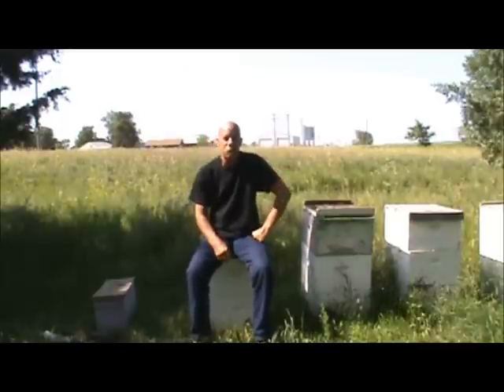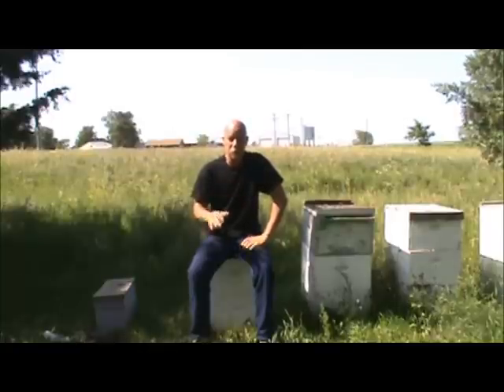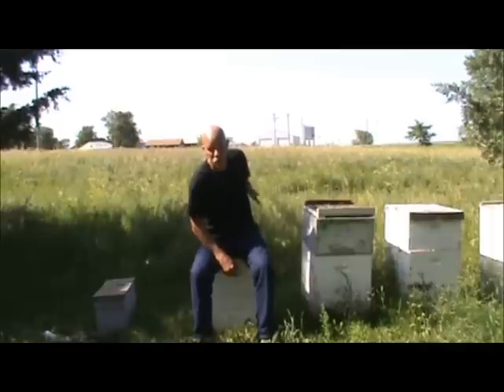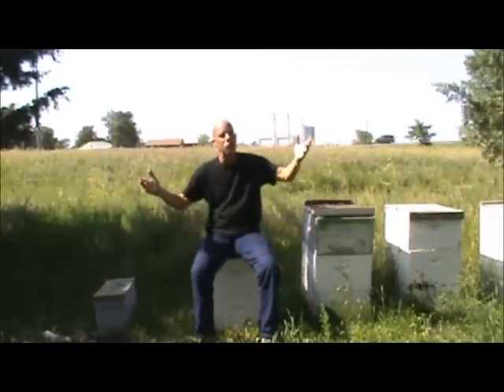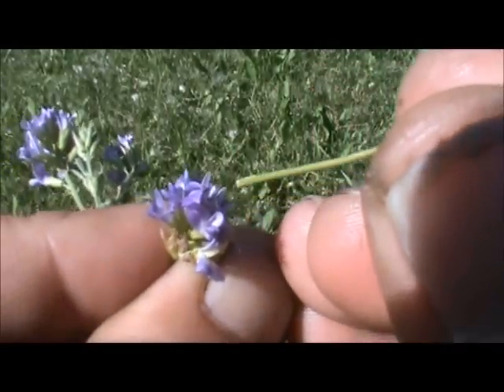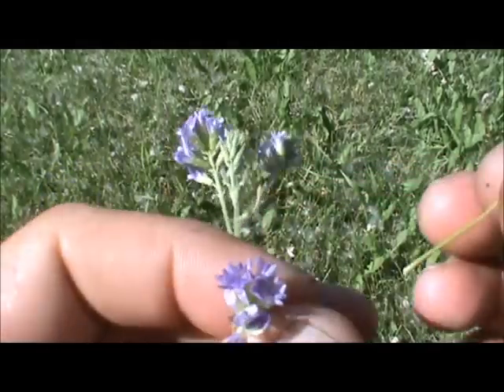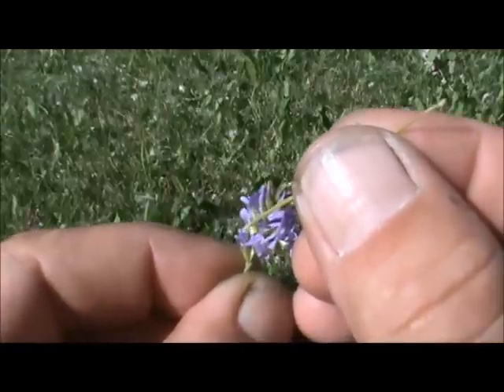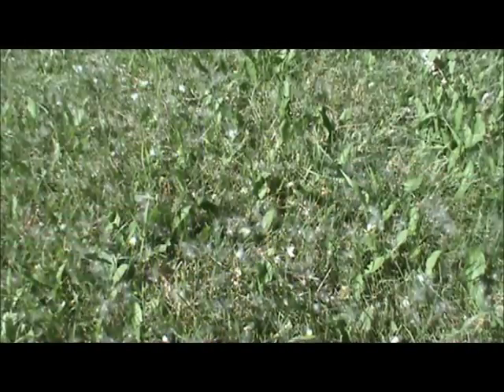Bees in alfalfa.wmv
A morsel of info regarding bees working alfalfa.